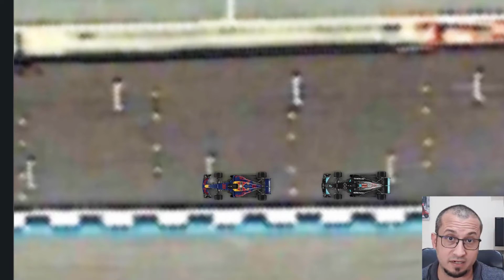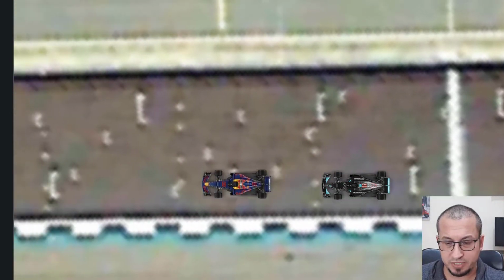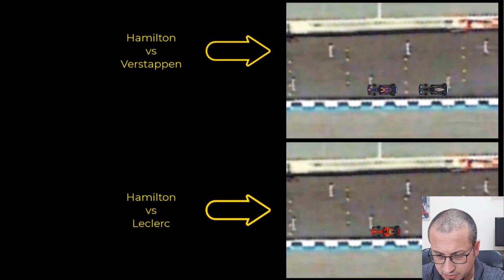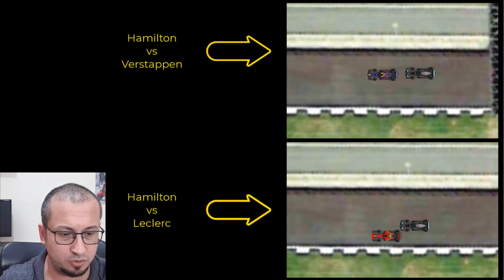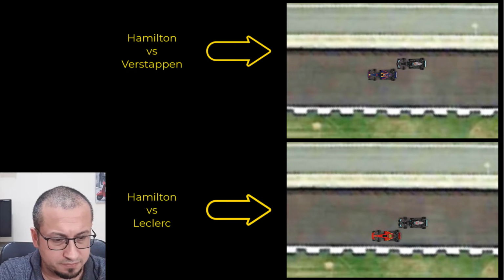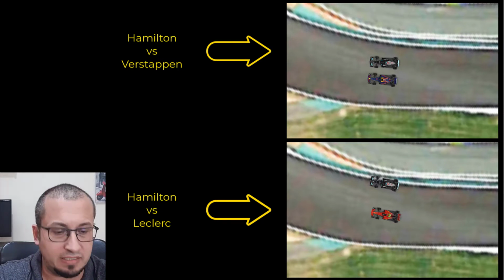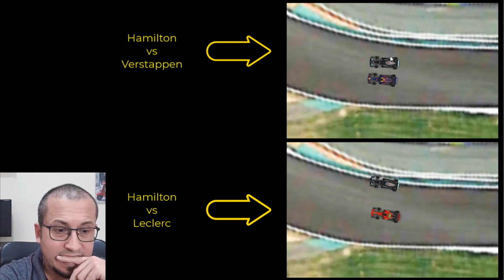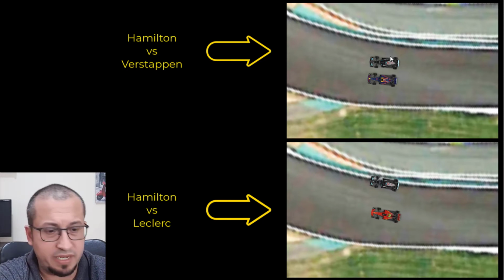Hamilton vs Verstappen - F1 British GP 2021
About Lewis Hamilton and Max Verstappen crash last week on Silverstone 2021 Grand Prix, I've been told that my last analysis wansn't acurate and aldo not fairly judged.

So, I have reconsidered and rewatched the race over and over again to set my mind about Max Verstappen crash at British grand prix.

In this video have developed some schematics that shows the overtake on Max Verstappen by Lewis Hamilton and compara to Lewis Hamiton overtake with Charles Leclerc.

As a fan of Formula 1 I really don't want to see a championship won over rivals crashing each other that way, but the fight must exist and I hope Verstappen and Hamilton keep up that hard fight.